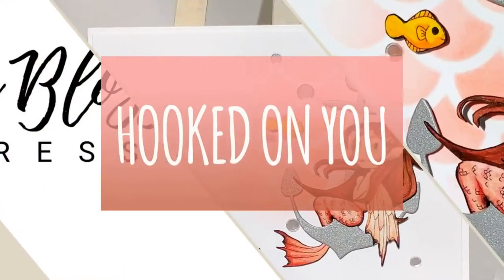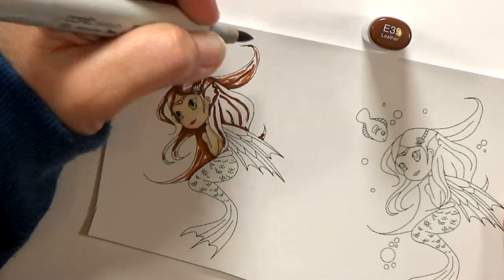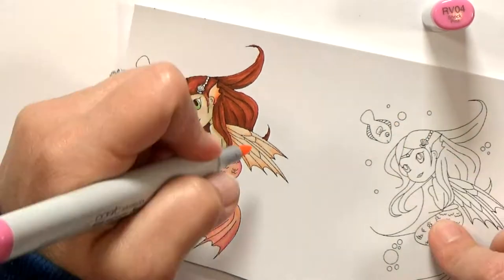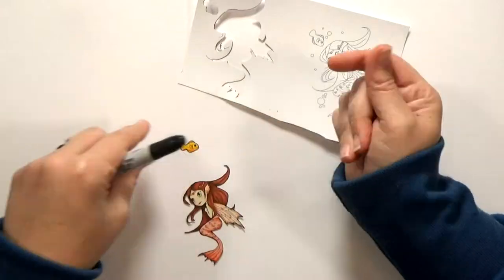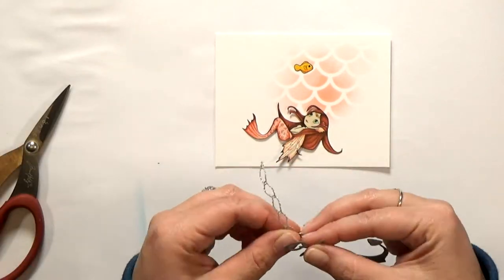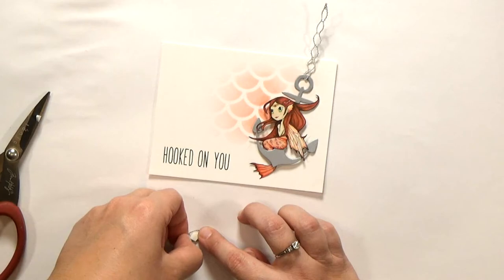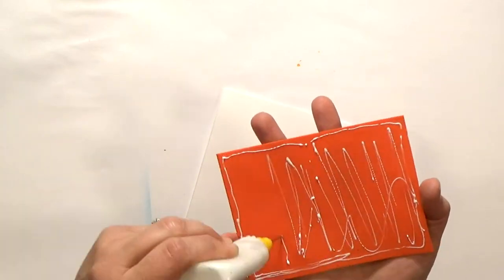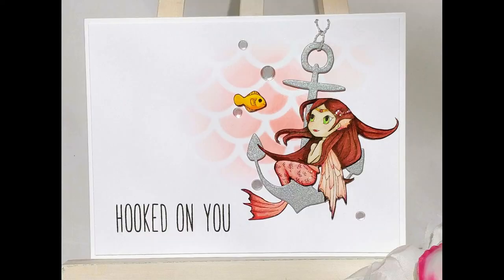Hooked On You Handmade Valentine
Watch as I make this adorable Valentine, perfect for a child or your SO! With the help of a digi-stamp from Heartcraft Paper, you can make one too...

This card features images from the new release from heartcraftpaper.com. To celebrate, the design team is having a blog hop! Be sure to check out all of the links on my blog!